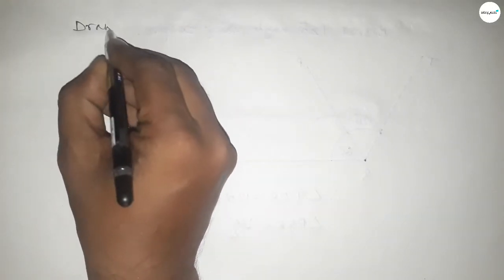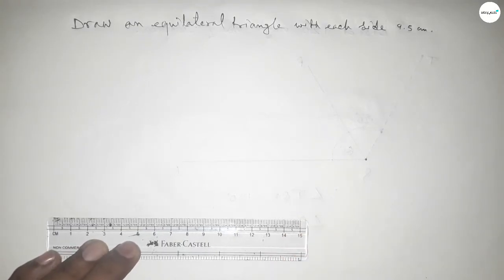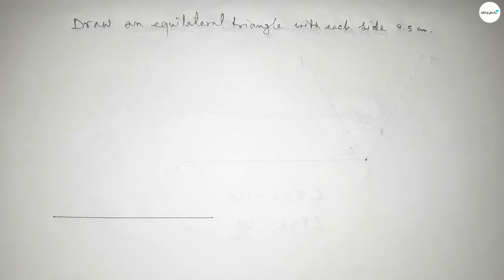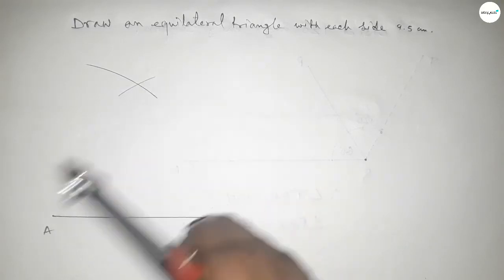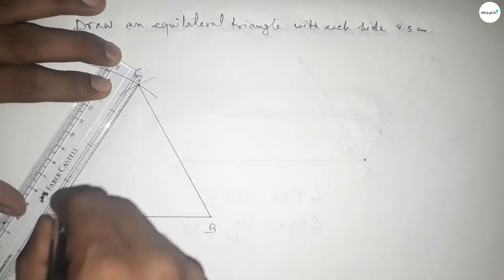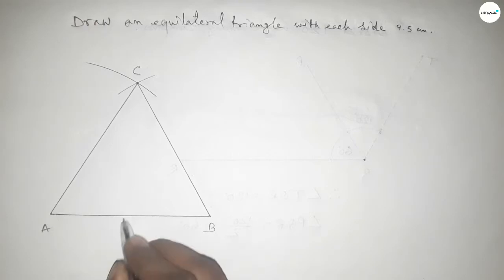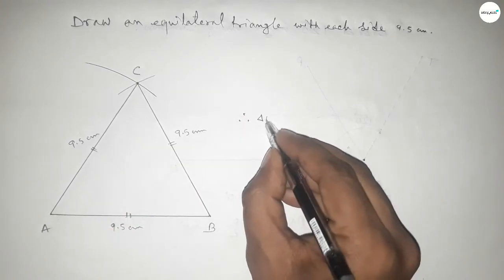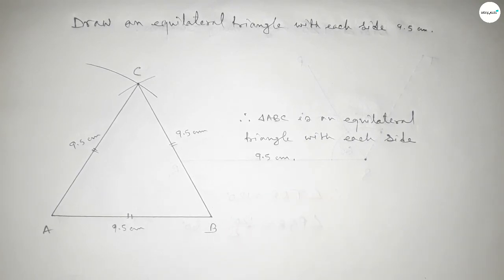How to draw an equilateral triangle with each side 9.5 cm.shsirclasses.